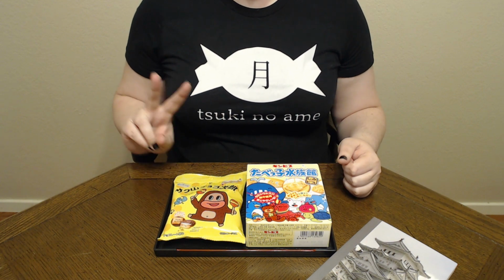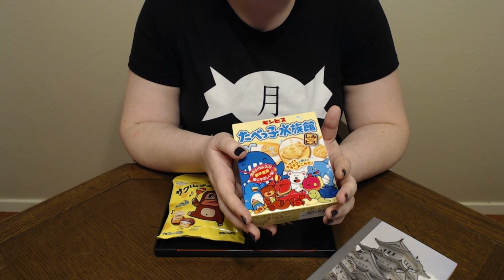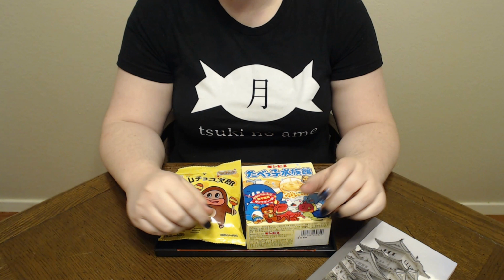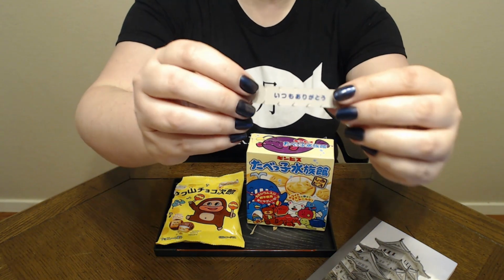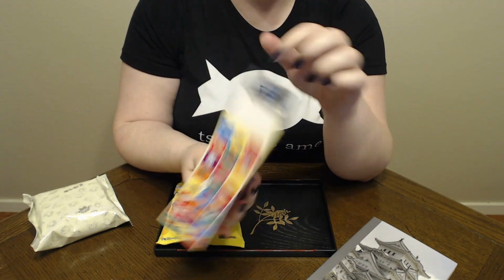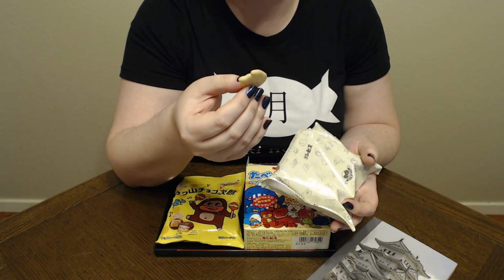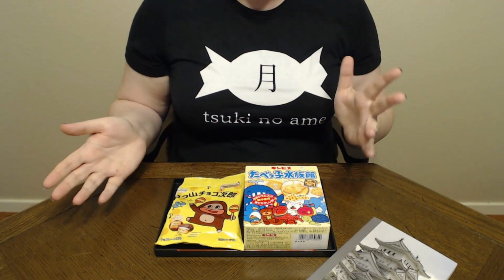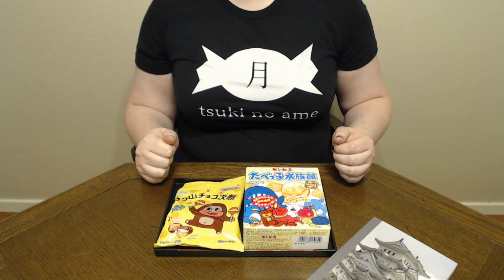Tsuki no Ame 106 Sakuyama Choco Jiro Chocolate Cookies & Tabekko Biscuit Aquarium White Chocolate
Sakuyama Choco Jiro Chocolate Cookies
Tabekko Biscuit Aquarium White Chocolate